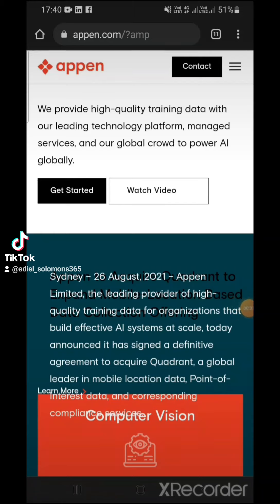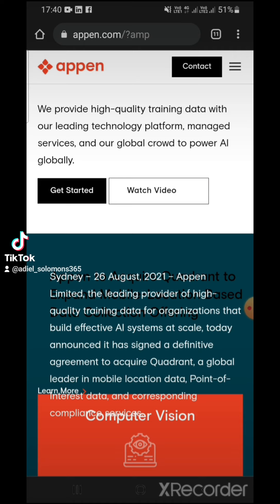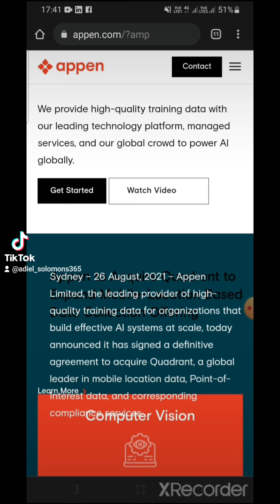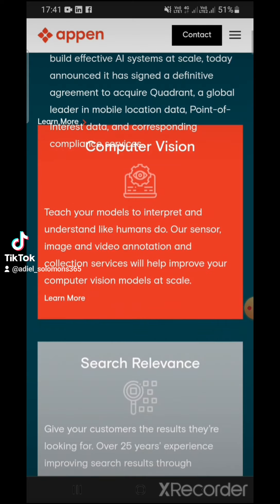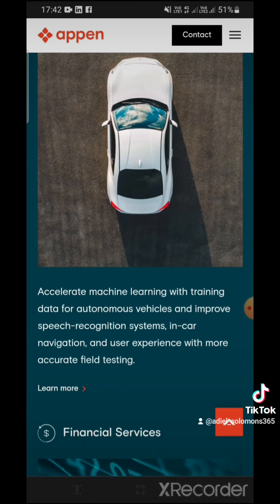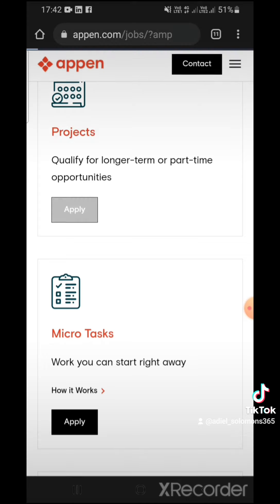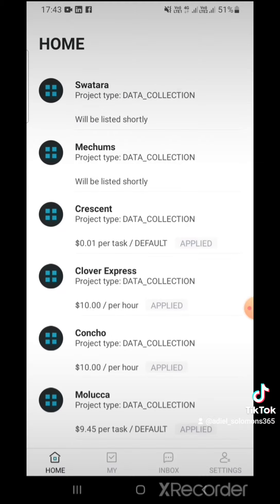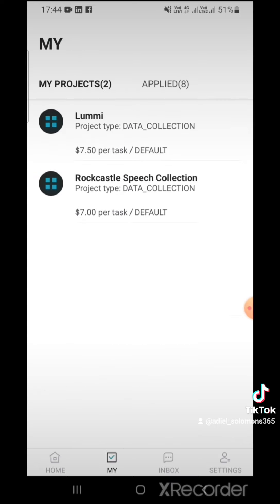Make $100 A Day Doing AI Tasks With Appen - Make Money Online Today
Make money with a platform called appen..
"Appen"
"how to make money as a teen"
"how to make money as a beginner"